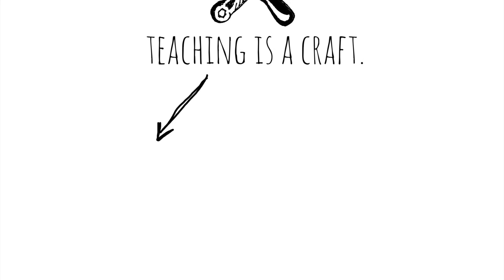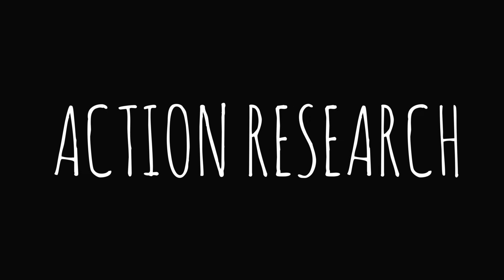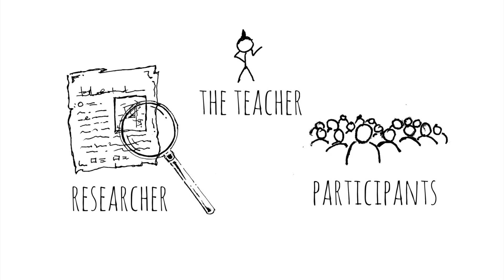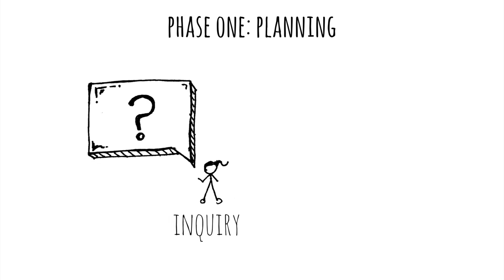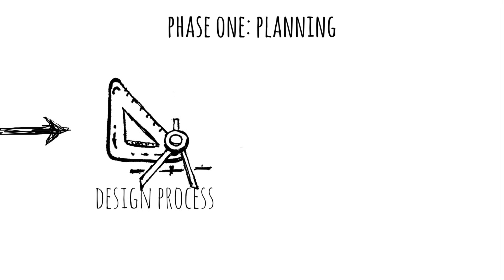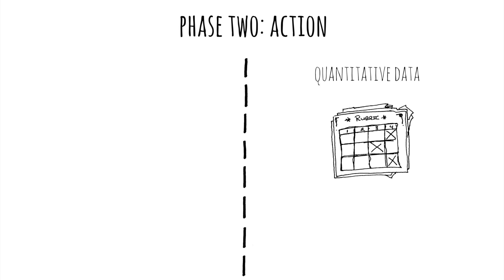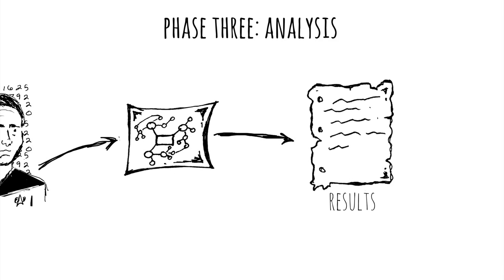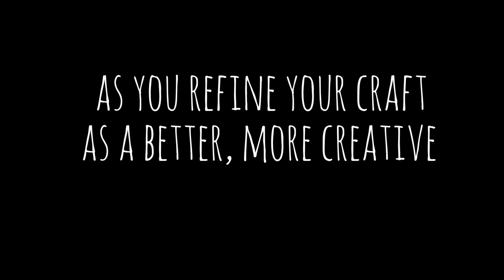What is Action Research? A Visual Explanation.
Here's a short description of action research.

TRANSCRIPT:

Teaching is a craft. It's both an art and a science, which is why great teachers always experiment and make tons of mistakes.

But how do you know what's actually working?

One option is action research.

Here you can identify a question or problem, test out a strategy, gather data, and determine if it works.

The end result is something dynamic, innovative, and tied directly to your classroom.

Action research dissolves the barrier between participants and researchers. In other words, the teacher actively participates in the situation while conducting the research.

There are many action research frameworks, but they generally follow a similar process:

You start out in phase one, planning for research.

Phase One: Planning for Research
It starts with an inquiry process, where you define a specific research question. It needs to be something you can actually test. Next, you conduct a literature review to gain a deeper understanding of the related research.

Finally, you move into the design process, where you determine your data methods, consider ethical issues, get required permissions, create deadlines and set up systems.

This is where you engage in multiple cycles of experimentation and data collection. Your data collection might include qualitative data, like observations, artifacts, and interviews or quantitative data like rubric scores, surveys, or achievement data.

Phase Three: Analysis
You will often start by organizing data with charts or graphs and looking for trends. You might also discuss it with peers, free write in a journal, or create a cluster map before eventually writing out your results.

Phase Four: Conclusion
This is often where you share your research with the world and reflect on your own practice. This will ultimately lead to new questions . . . and the cycle will continue again as you refine your craft as a better, more creative teacher.